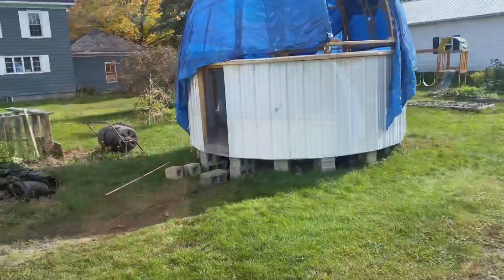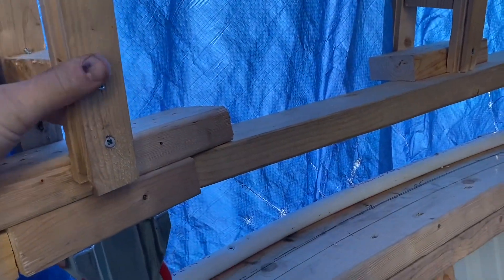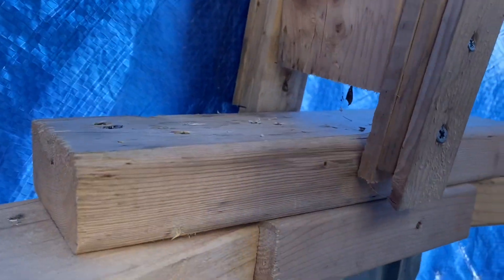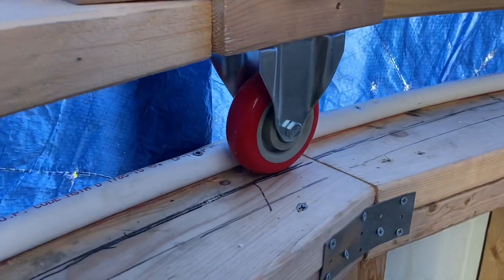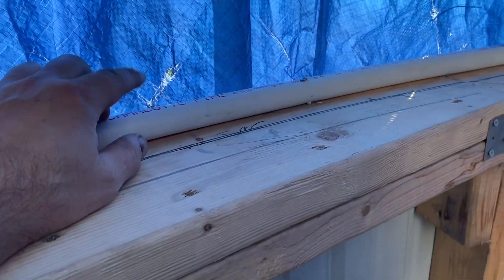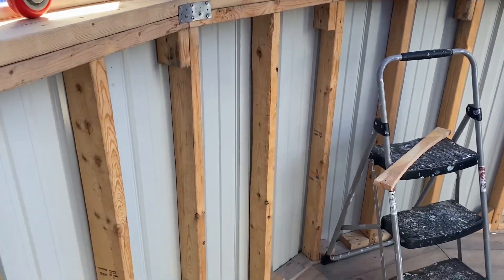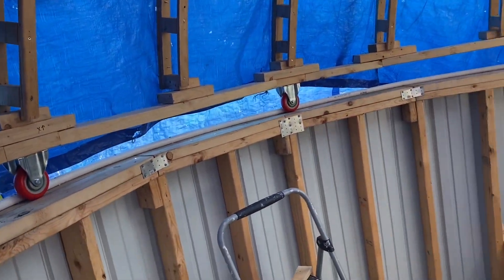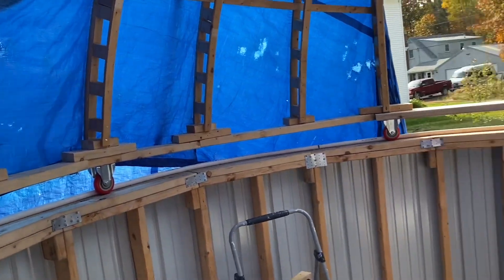Observatory Dome Rotation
I discuss various problems I had getting my homemade observatory dome rotating properly, and what I did to try to fix those problems. I go over flexibility of the dome, noise considerations, castor type and size, and rail or guide solutions.